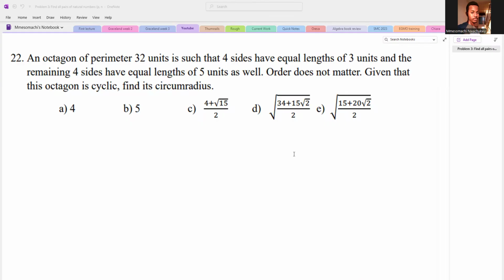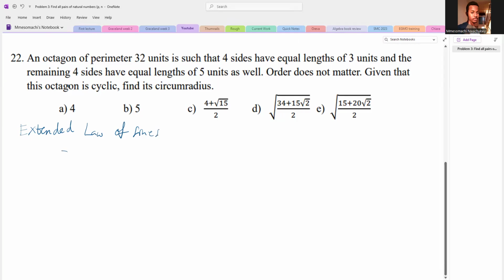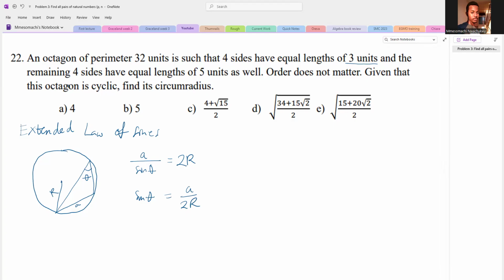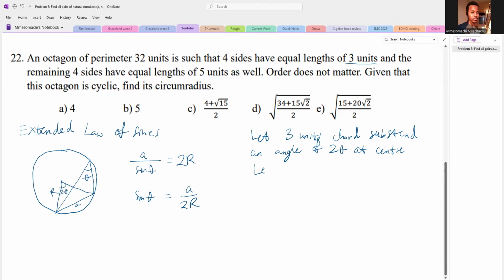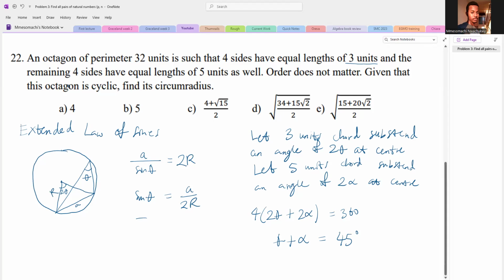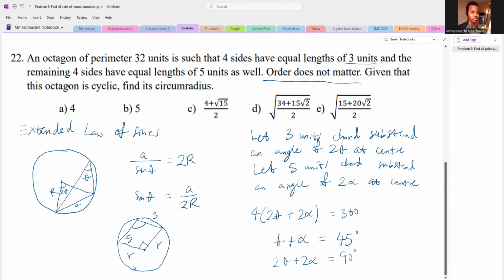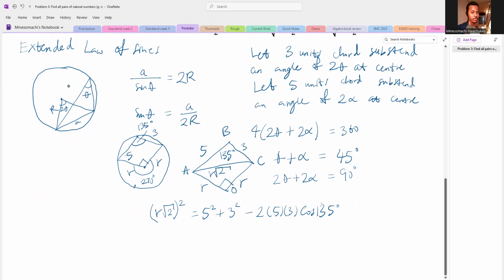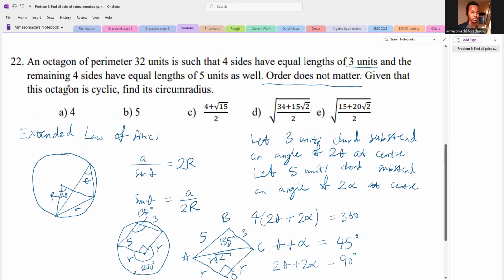Problem 22 Special Maths Contest 1st Round 2023